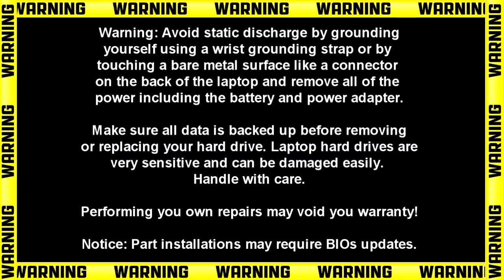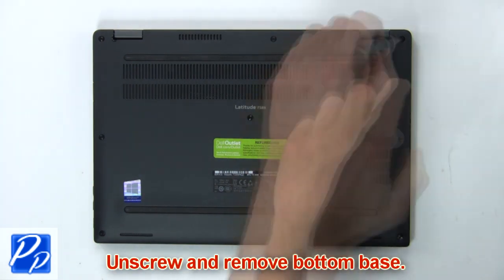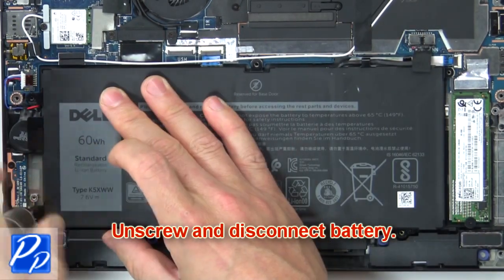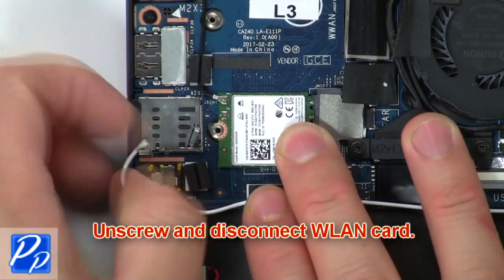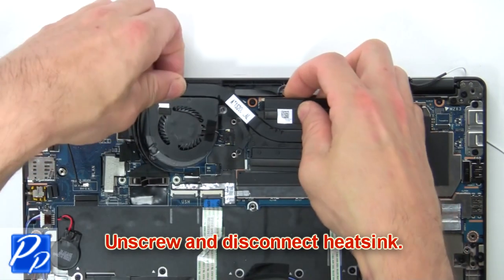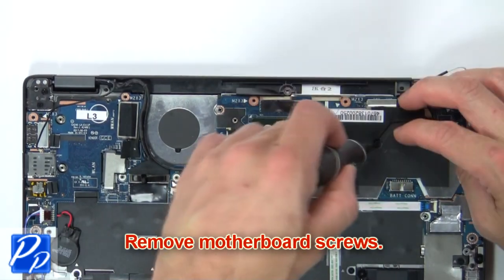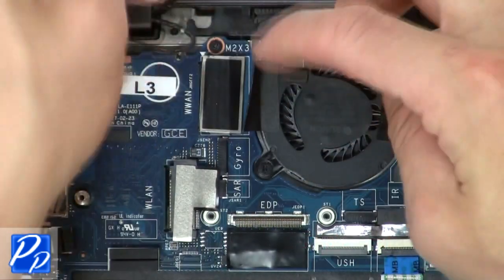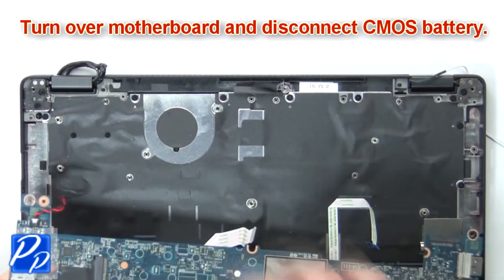Dell Latitude 7390 (P29S002) CMOS Battery How-To Video Tutorial